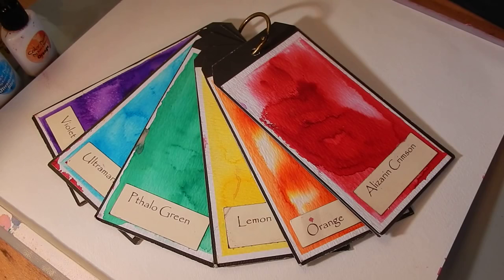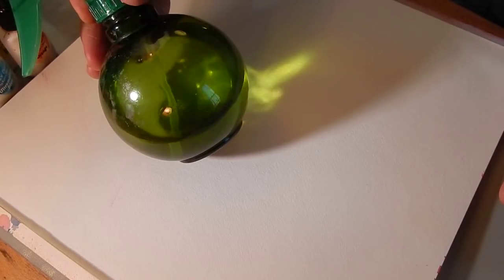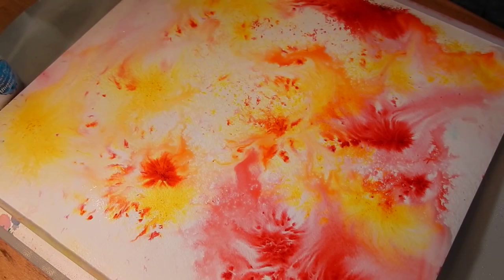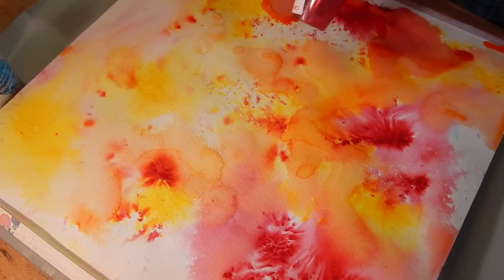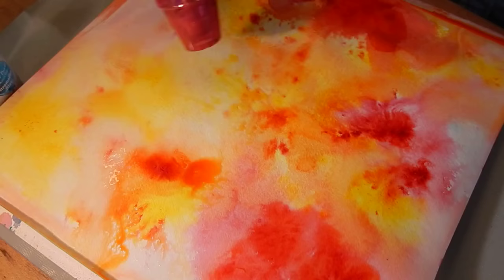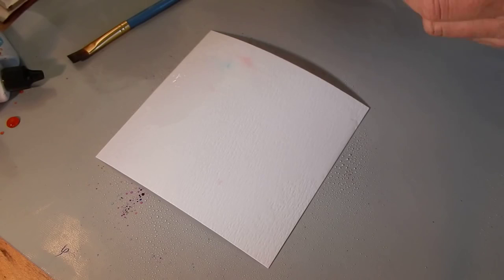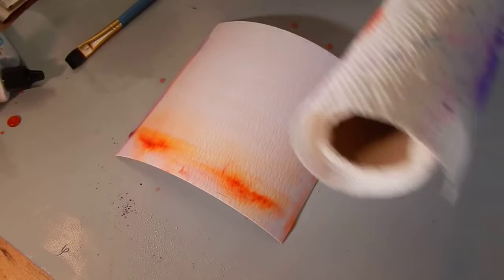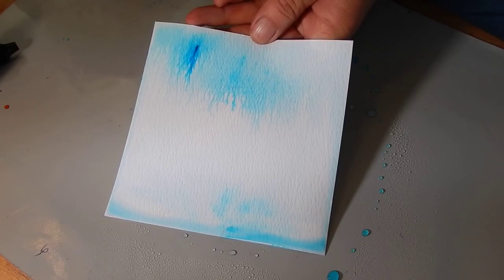How to Use Color Burst from Ken Oliver Crafts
Sprinkle and spritz, Ken Oliver Color Burst is an amazing concentrated microfine watercolor powder that lets you create beautiful watercolor techniques like never before. This versatile Ken Oliver powder can be used with so many fun techniques. Spritz your project with water and sprinkle on Color Burst and create amazing designs. Sprinkle Color Burst on dry paper and then spritz with water for a completely different look. Dissolve in water and spray from a mister bottle to create your own custom mists. Each bottle contains 8g of microfine watercolor powder. For use on porous surfaces, non toxic and acid free. Ken Oliver Color Burst.